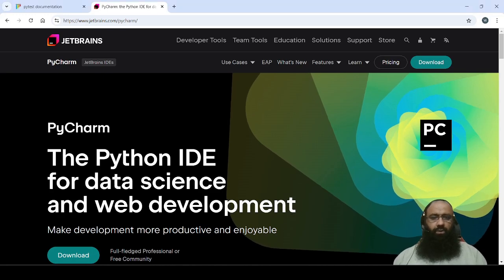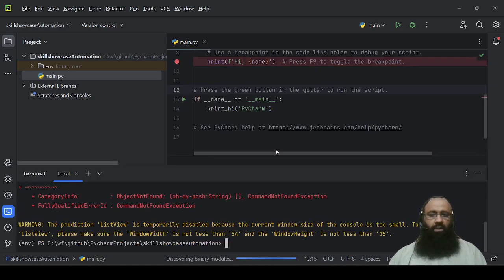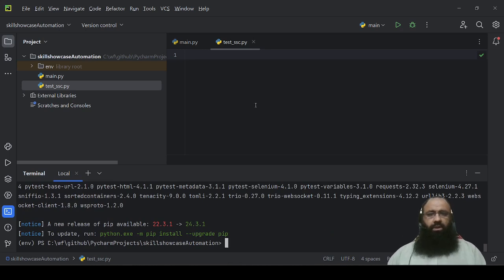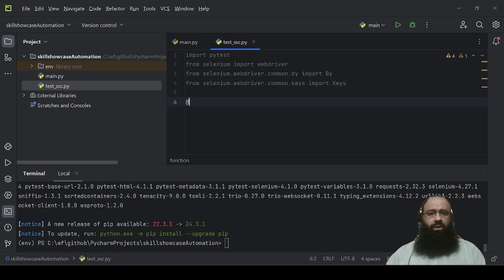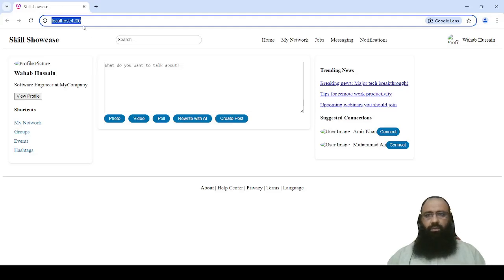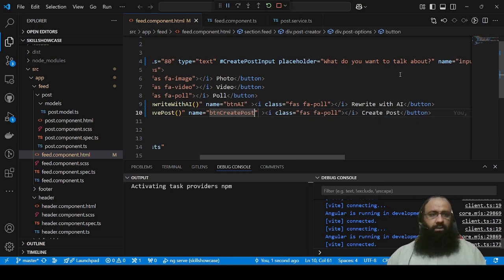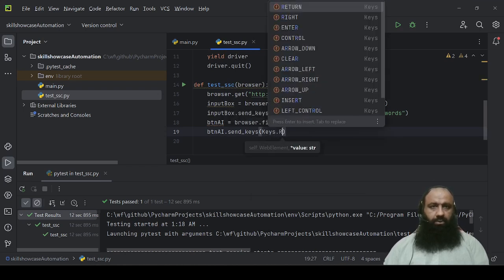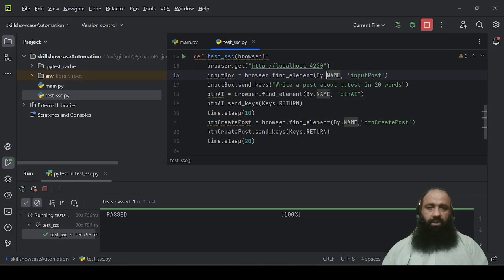Automating Web Application Testing for Angular using Pytest and Selenium (Part 8)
In this video I have automated Angular Application using Pytest and PyCharm.